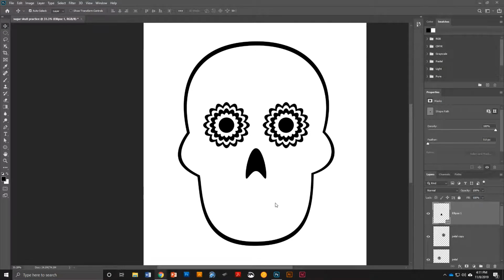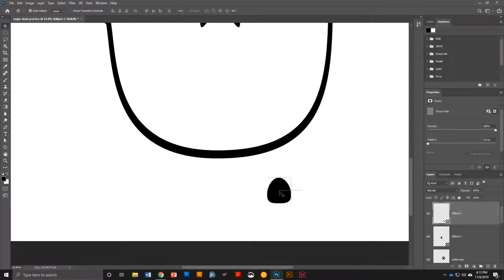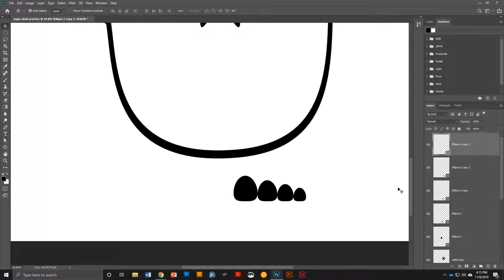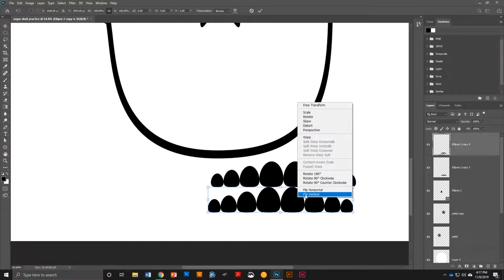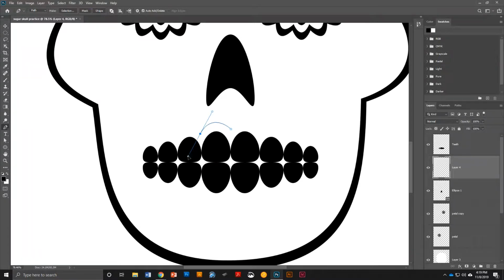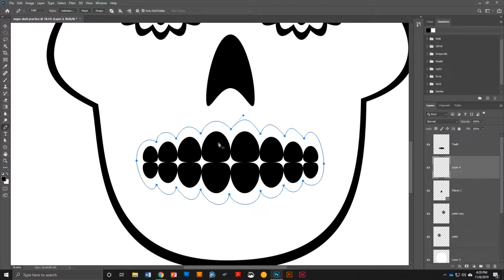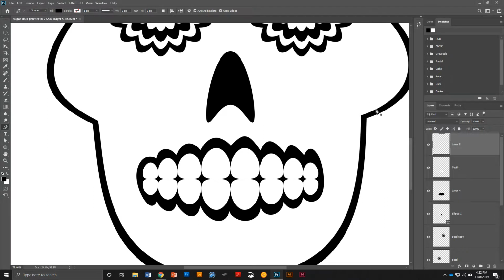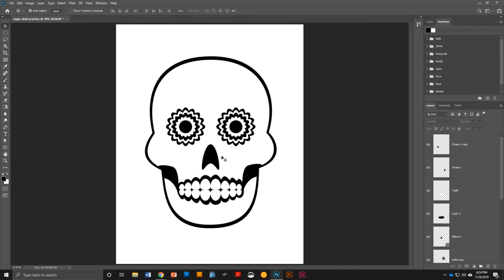Photoshop Sugar Skull 2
Video 2 of 3 on how to use Adobe Photoshop to create an original Sugar Skull.